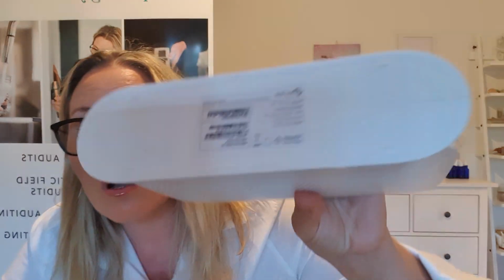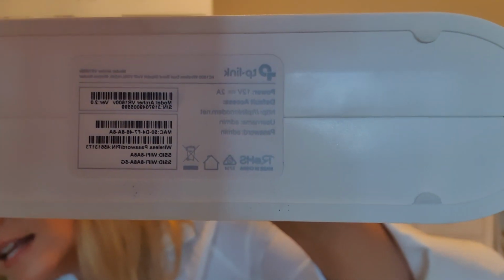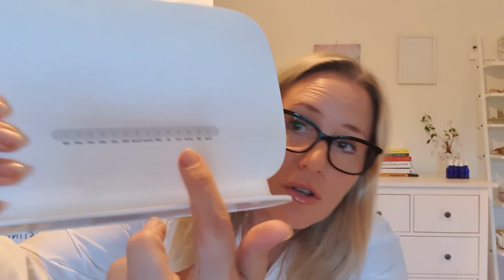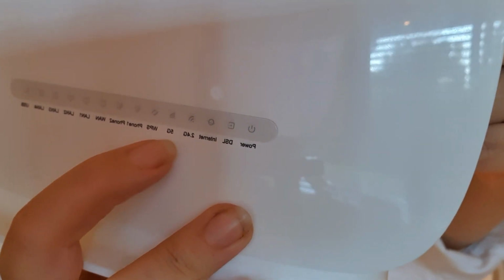Video 1 Which router is best for me?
EMF educational series - Building Biology WA